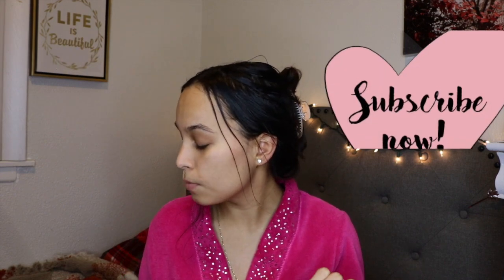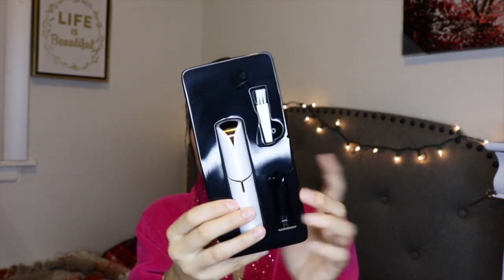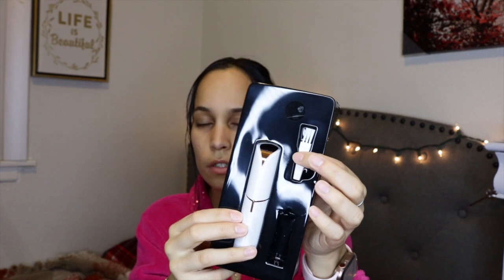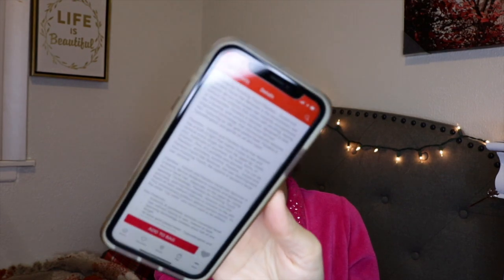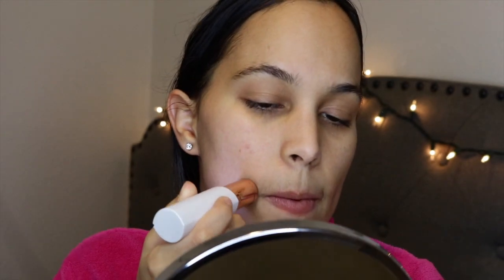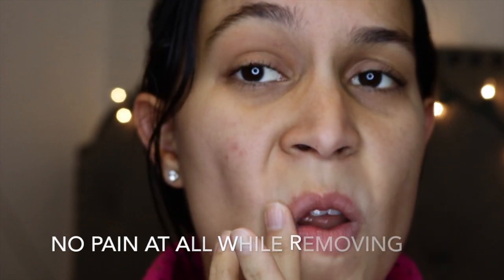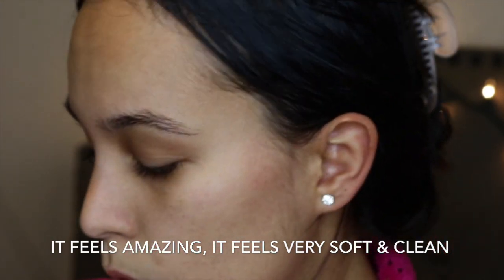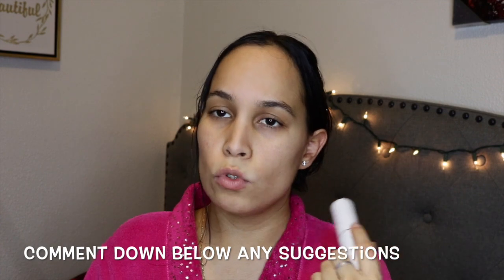Finish Touch Flawless Facial Hair Remover 2019| First Impression 😱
Hi Beauty, Today's video is all about the FINISHING TOUCH FLAWLESS FACIAL HAIR REMOVER First Impression.

This is my first time ever doing a facial hair remover. Girl, let me tell you how amazing this product was and easy to use. This product did not hurt at all and it was very easy and quick to use. I felt like with a blink of an eye I removed my upper lip hair.

Honestly, one of my biggest insecurities is having hair on my upper lip. Looking for a good product that will actually work gentle with different skin types and having no reaction afterward is the key to having a great experience with a facial hair remover.

Removes Hair Instantly & Pain Free! 🤗

Product Mentioned:
Finishing Touch Flawless Hair Remover

Comment, if you would like to watch my facial hair remover routine and pampering. I'll be answering your comments.🧚‍♂️

Once I hit 500 Subscribers, I would be doing a Massive GIVEAWAY! Come and join the family. I will appreciate it so much. We got this fam! 🙏🏼😱

WATCH MY RECENTS VIDEO: 🎥
Chanel 2019 Wishlist. First time doing my makeup at Chanel Counter: